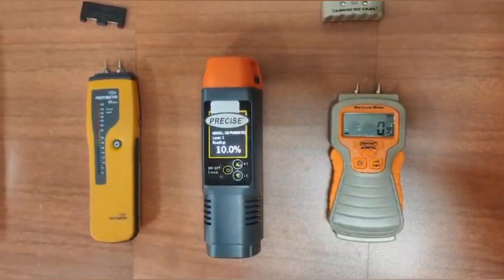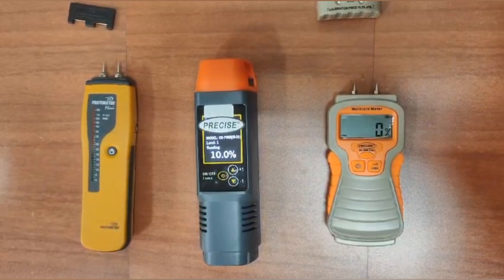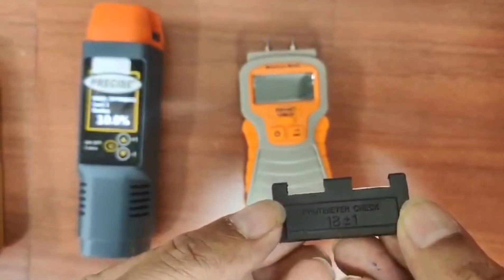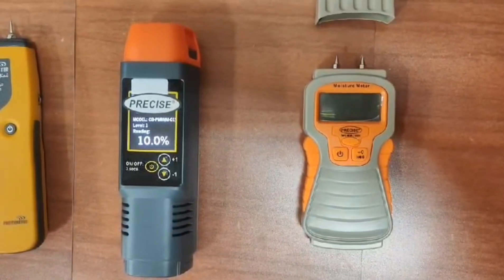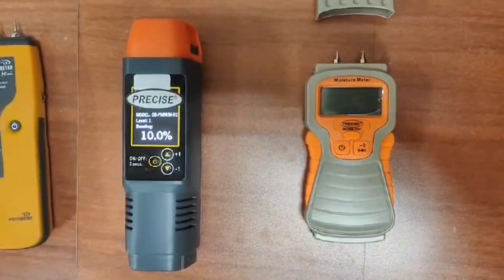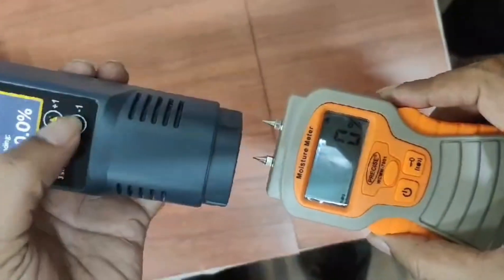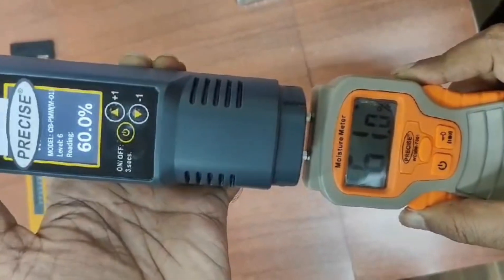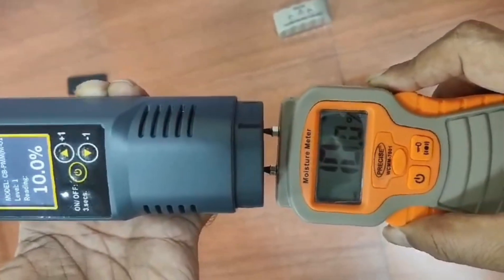Moisture Meter WCMM 7001 For Wall Plaster and Wood